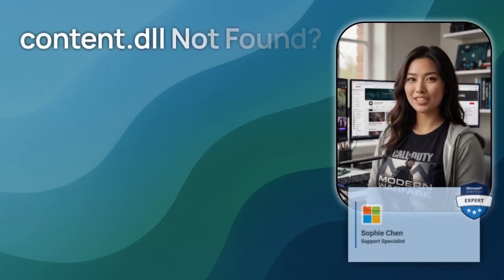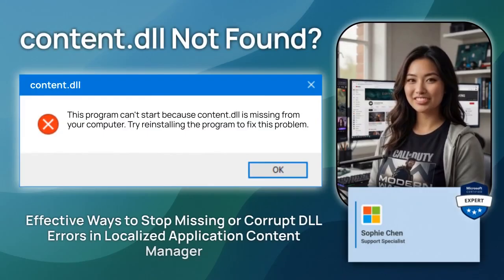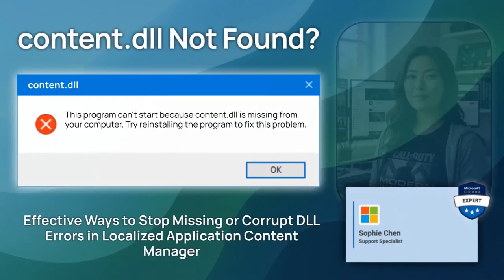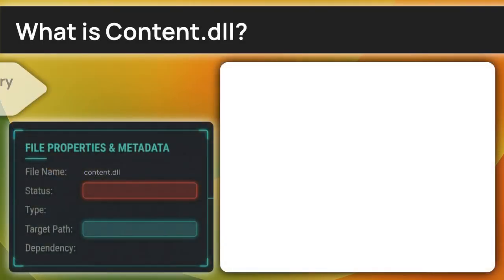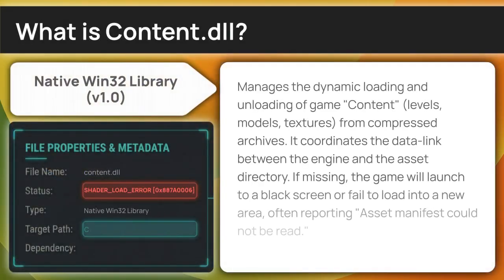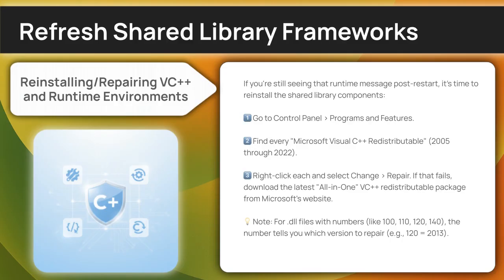content.dll Not Found? Fix Asset Loading!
Wondering why Content.dll suddenly isn’t available? In most cases, this points to a software installation issue rather than a hardware problem.

What is Content.dll?

As a Native Win32 Library DLL, Content.dll uses the Native Win32 Library framework within Localized application content manager. In this tutorial, I’ll cover a few practical troubleshooting steps that may help resolve the error.

▶ File Breakdown:

- Reviewing the content.dll dependency list
- Refresh Shared Library Frameworks
- Get facts about the content.dll file

Timestamps:

00:00 - Context
00:16 - Review key details about content.dll
00:44 - Restoring connections between content.dll and its dependencies
01:04 - Booting the system from a clean state
01:22 - Execute Legacy DirectX Setup
02:06 - Safe handling of manual file updates